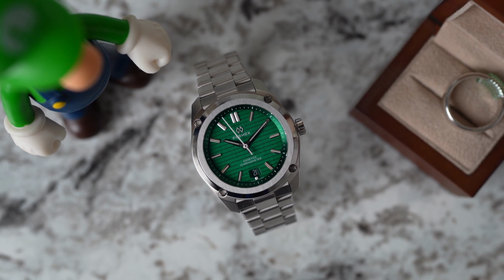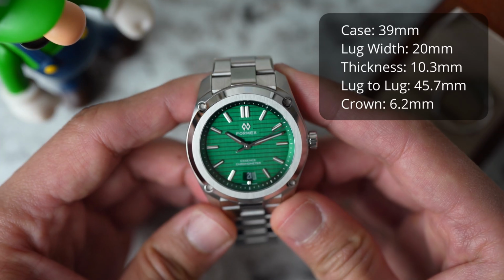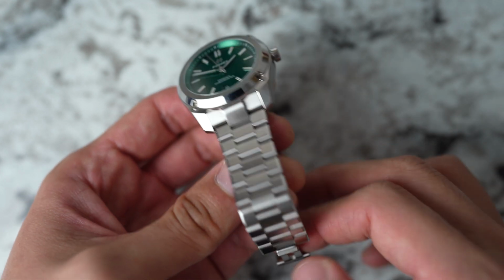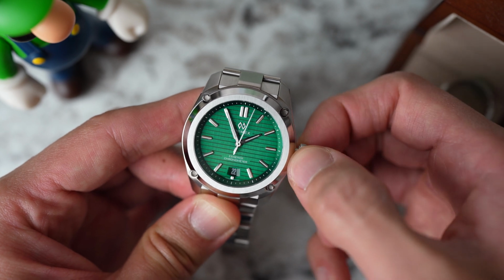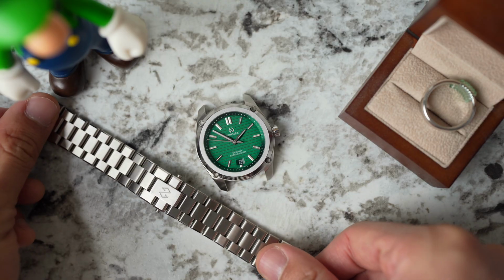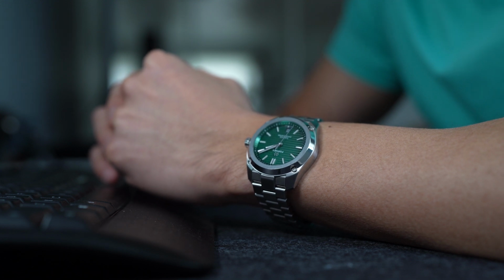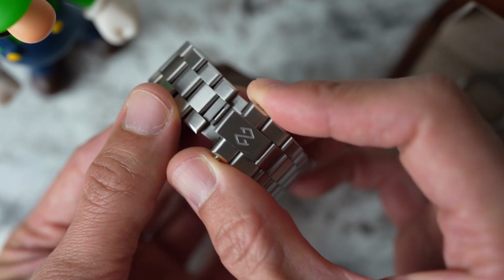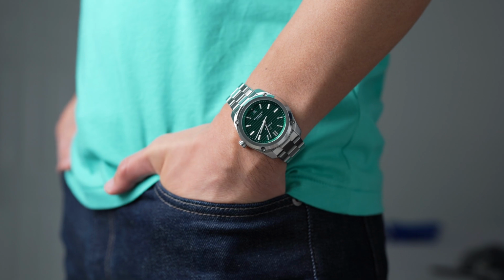Formex Essence 39 Chronometer - Only Microbrand in My Watch Collection Omega Aqua Terra Alternative